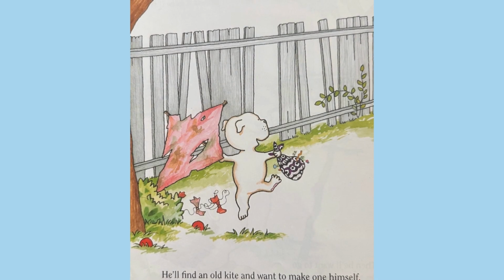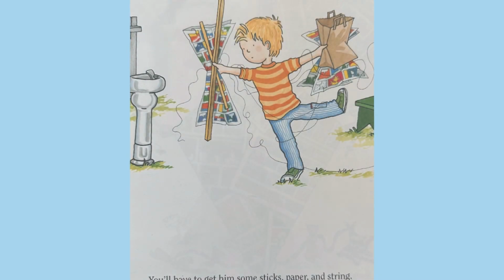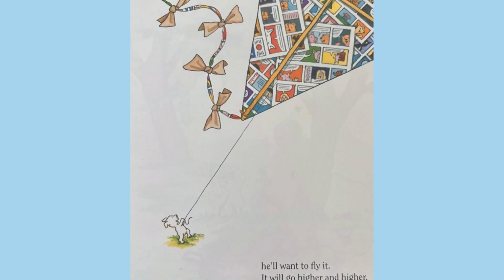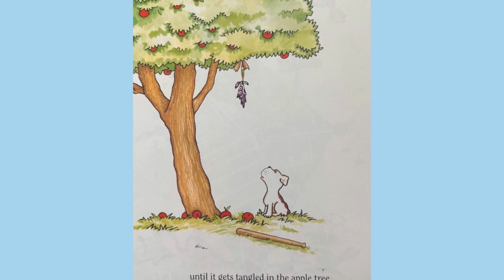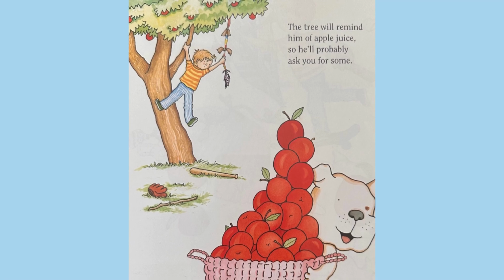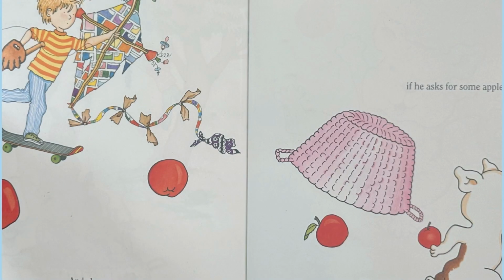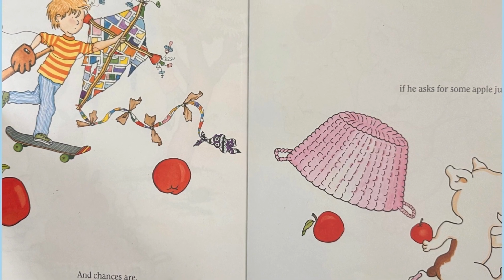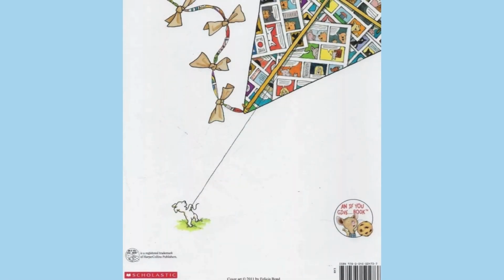If You Give a Dog a Donut | Animated SLP Read-Aloud, Tips, Qs, & Retell for Kids